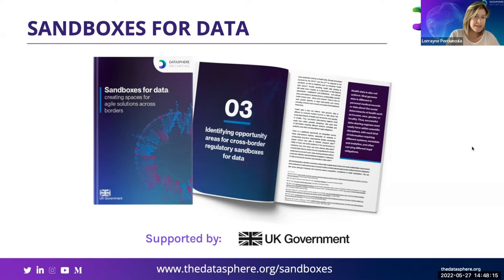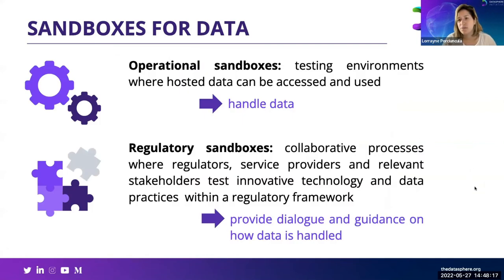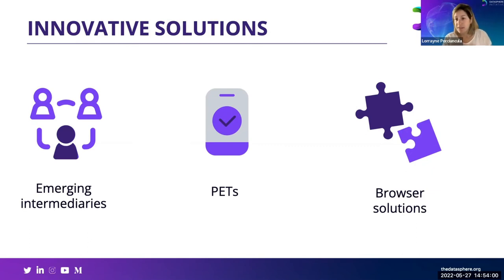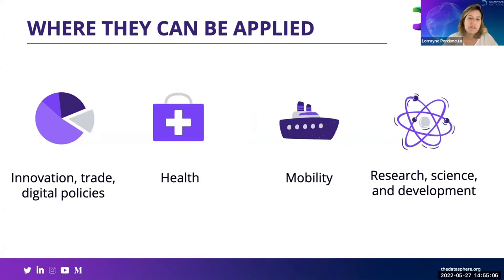Sandboxes for data report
The report “Sandboxes for data: creating spaces for agile solutions across borders”, produced by the Datasphere Initiative with the support of the United Kingdom’s Department for Digital, Culture, Media and Sport, provides a roadmap for policymakers on how to design and initiate cross-border sandboxes for data.